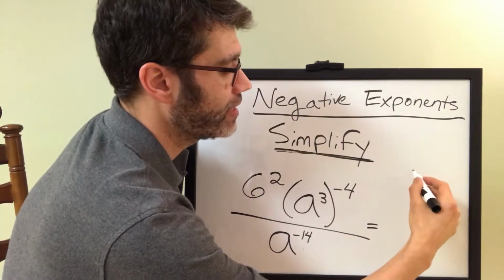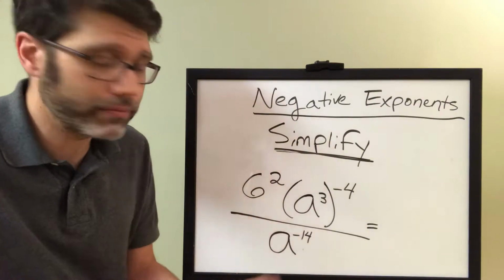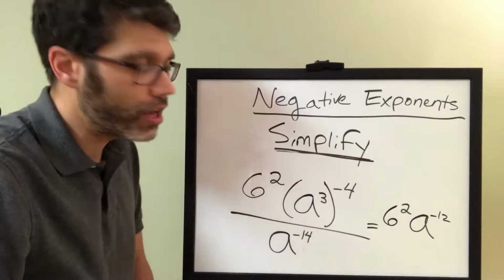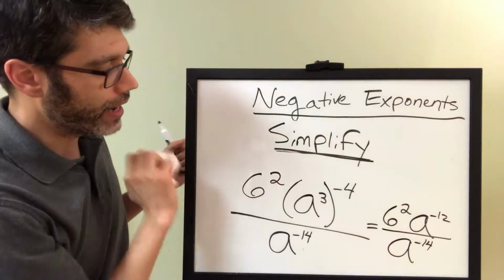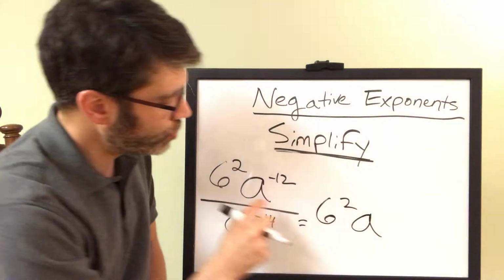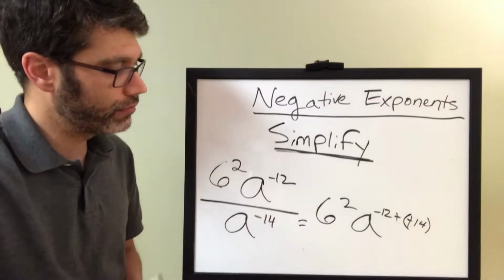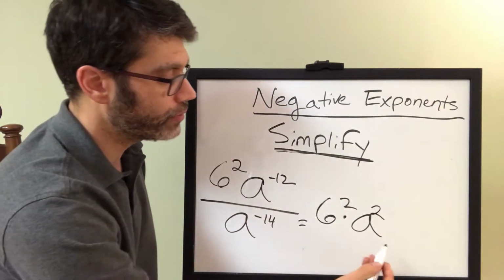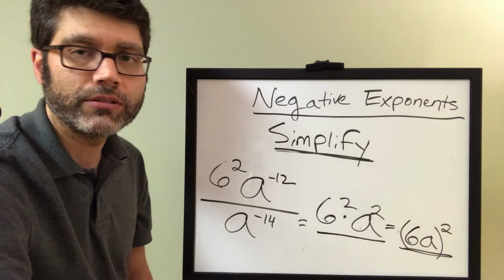Negative Exponents 7